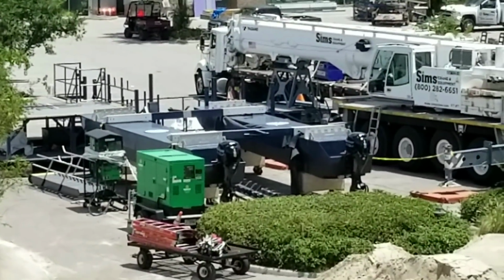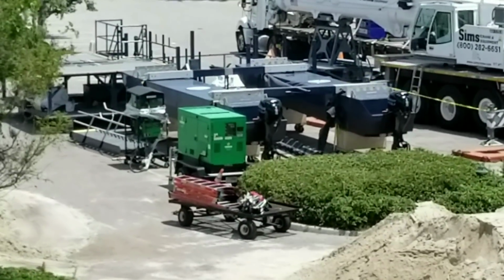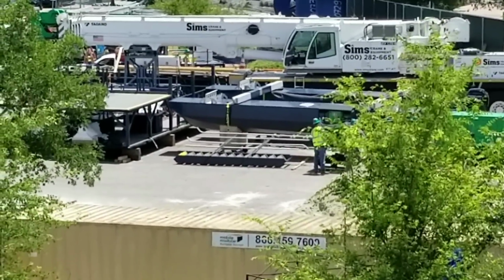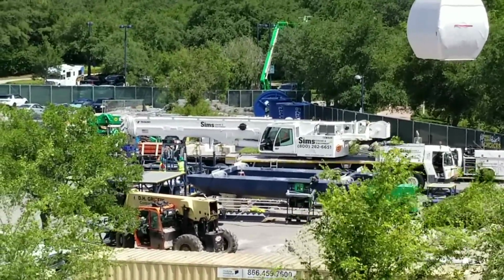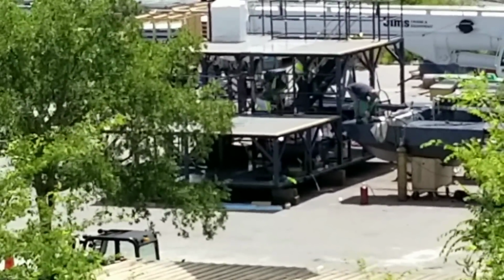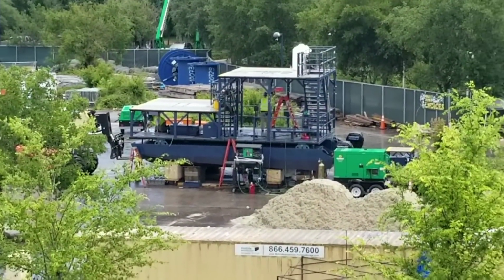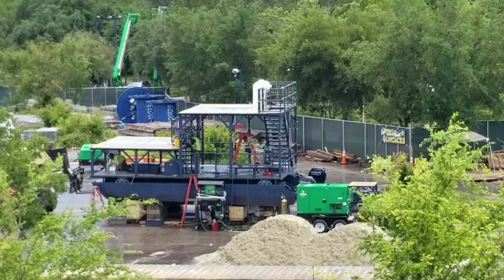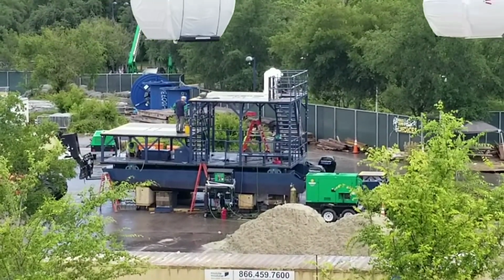Disney Skyliner Gondolas - How Will Disney Handle Water Evacuations?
One of the biggest concerns that I hear is about the water evacuation process for the Disney Skyliner at Hourglass Lake.  Looks like we finally have an answer on how Disney will perform Disney Skyliner water evacuations safely under each gondola.

Check out some amazing contributors and friend.  Show them some love and support!
Modeling Disney:

The information on this website is for news and entertainment purposes only. No reproduction without permission. For official information, visit the Disney website or Universal website.